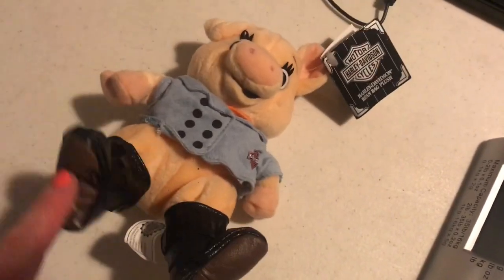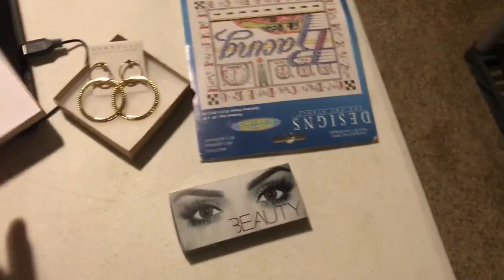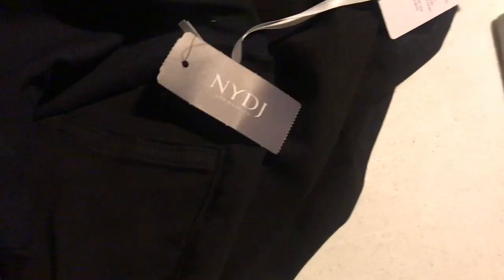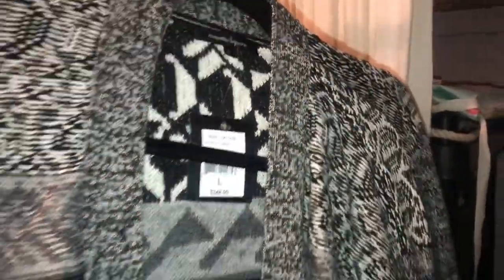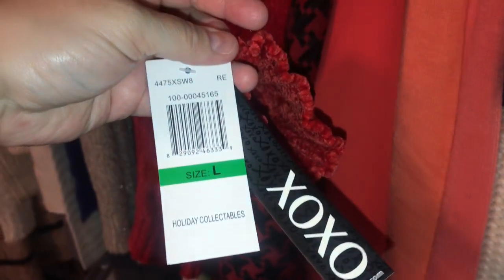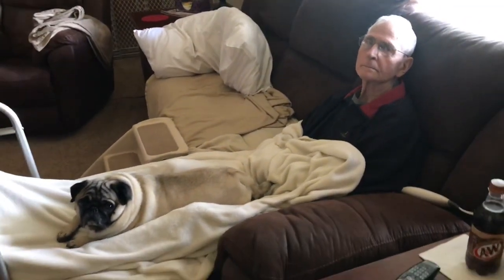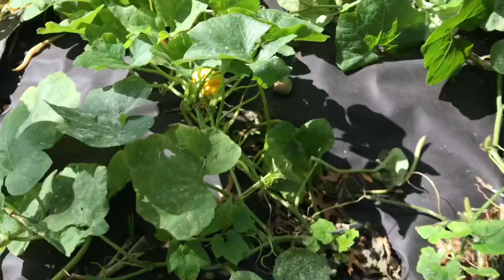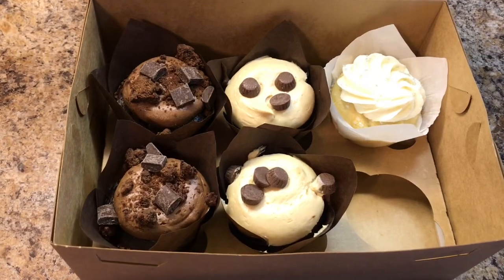My Ebay Sales Are Dead....But I Haven't Been Listing! Weekly Reseller Vlog